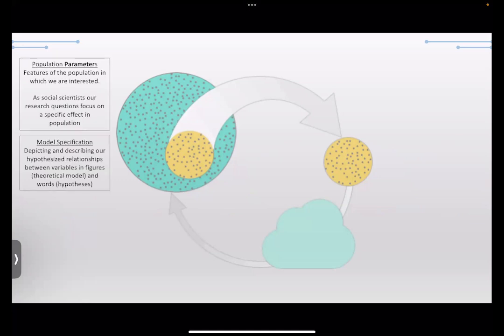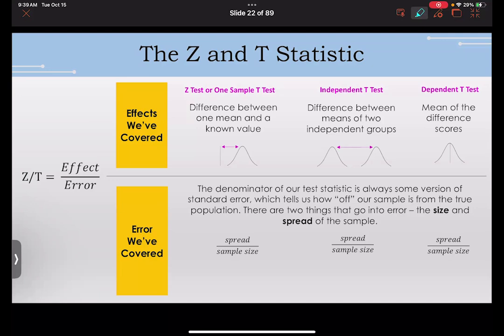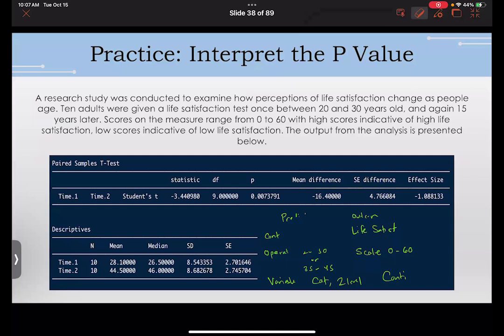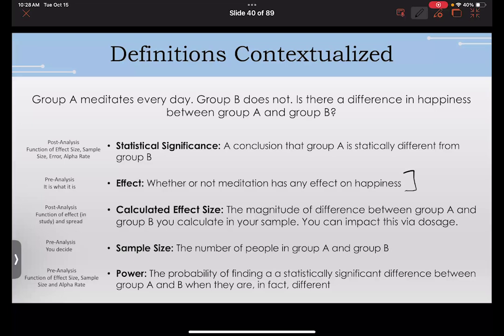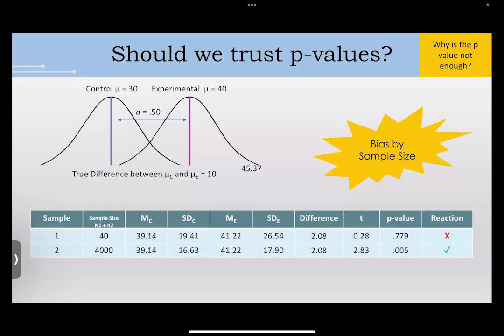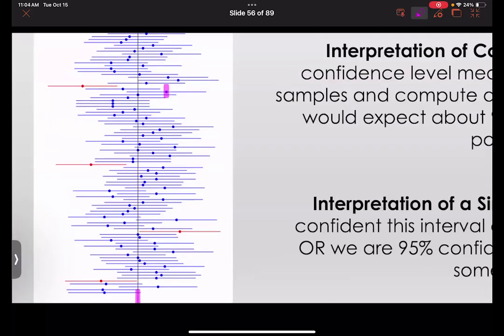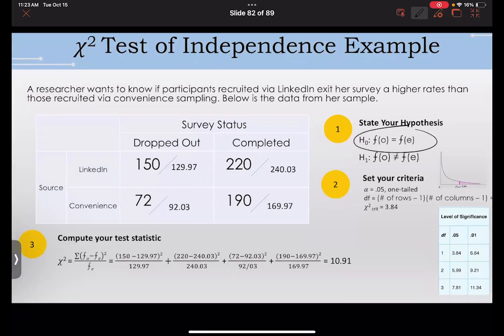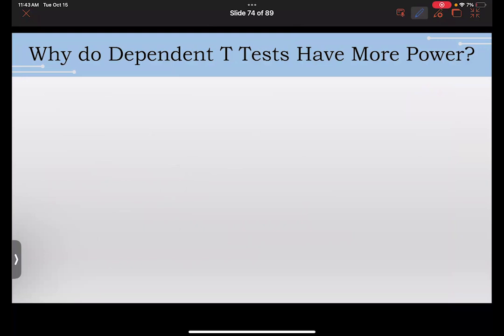20241109 Int Stats Final Exam Review Fall 2024 CUT